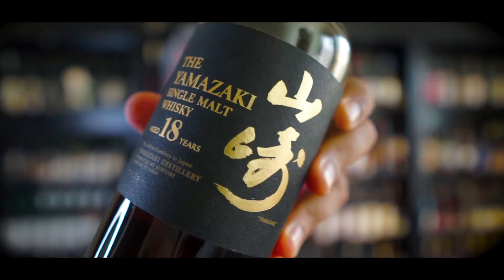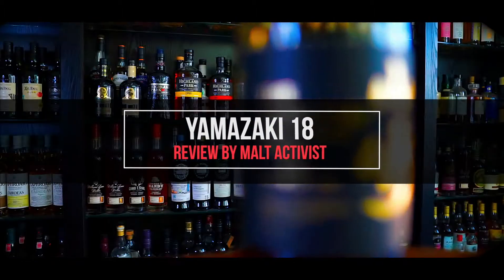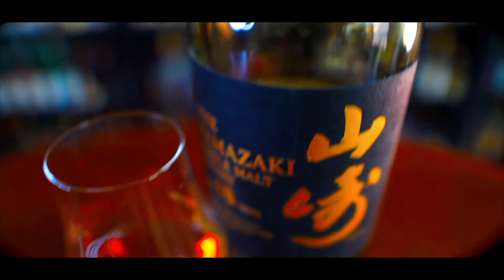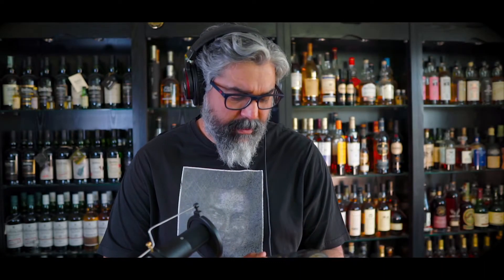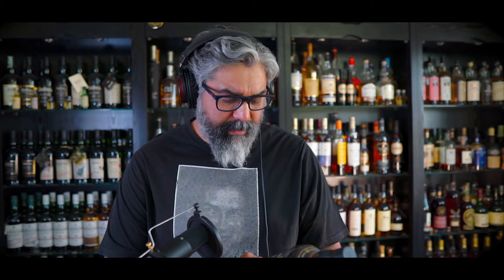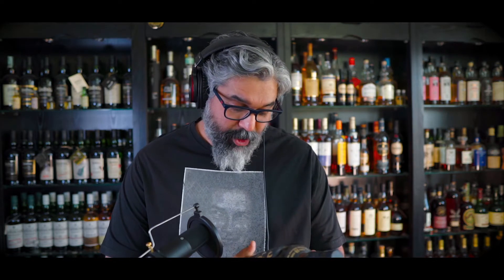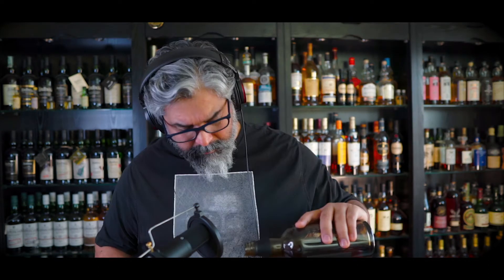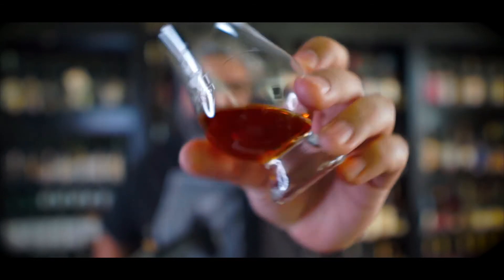HAVE YOU HEARD OF THE YAMAZAKI 18? Review by Malt Activist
I review this obscure whisky from Japan. The Yamazaki 18.

(PS - No whiskies were hurt in the making of this video)